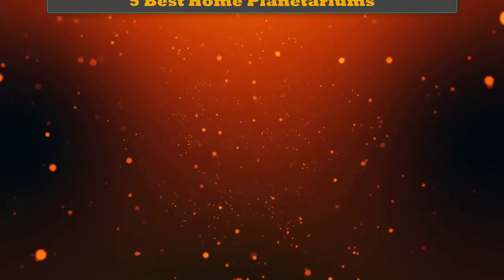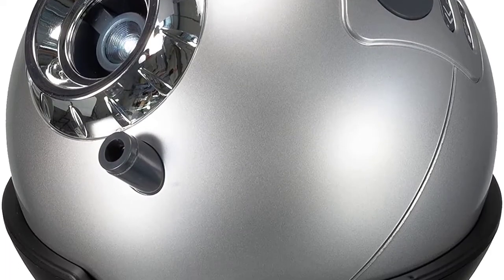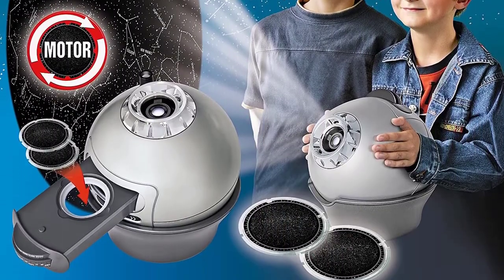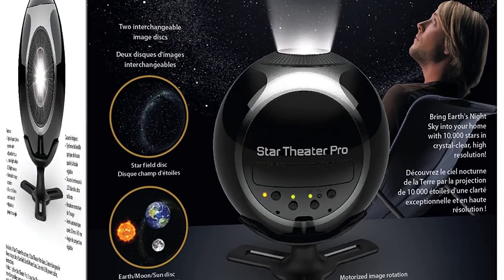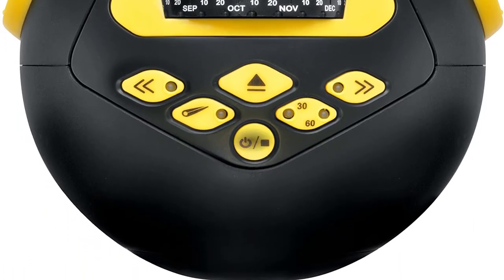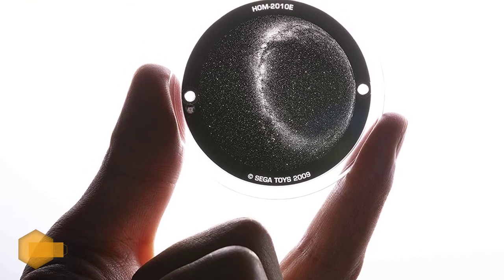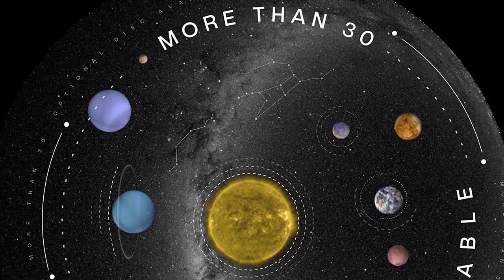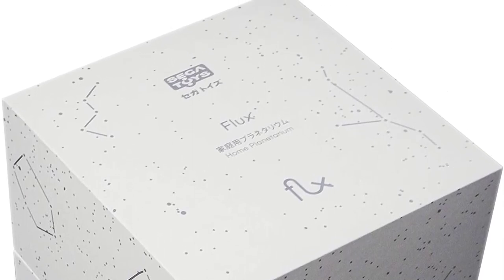✅Best Home Planetariums – Top 5 Home Planetariums in 2023.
Best Home Planetariums Review. In this video, we share top 5 best Home Planetariums on the market.

1.  Sega Toys Homestar Flux✅✓
2.  Homestar Classic✅✓
3.  National Geographic Astro Planetarium Multimedia✅✓
4.  Uncle Milton In My Room Star Theater Pro✅✓
5.  Bresser Junior AstroPlanetarium Deluxe✅✓

Are you looking for the Best Home Planetariums? We analyzed consumer reviews to find top Home Planetariums. In this video, we review Top 5 Best Home Planetariums on the market.

Related Terms:
Best Home Planetariums
Best Home Planetarium
The Best Home Planetariums
Top rated Home Planetariums
Top 5 Best Home Planetariums
Best Home Planetariums Review
Best Home Planetarium Reviews
Home Planetariums
Home Planetarium
Smithsonian planetarium projector
Stars home planetarium tiktok
Home planetarium flux
Best home planetarium Reddit
Home planetarium Amazon
Home planetarium USA
Planetarium projector for sale
Galaxy star projector